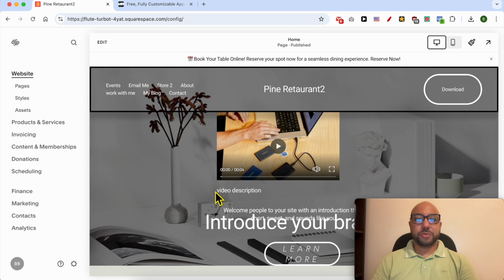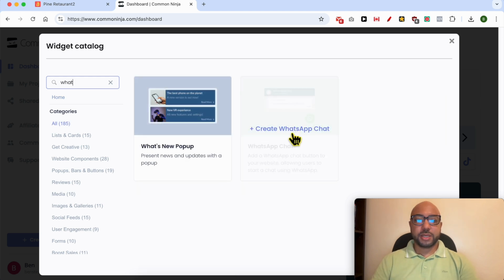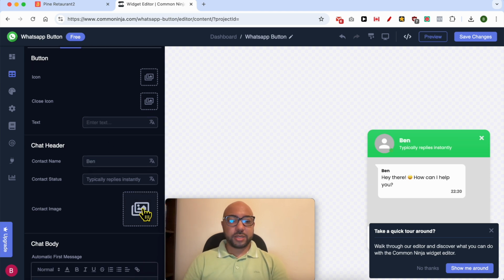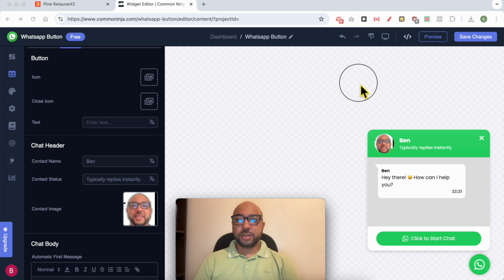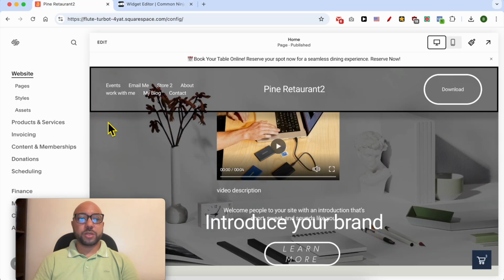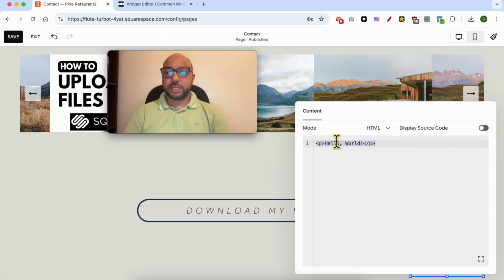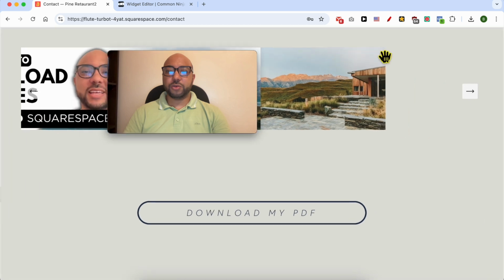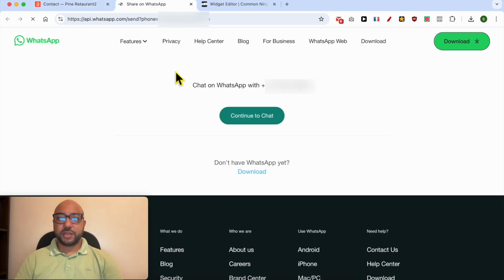How to Add WhatsApp on Squarespace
In this video, I'll show you how to add WhatsApp on Squarespace. Adding WhatsApp on Squarespace is simple and effective for enhancing your website's communication. Follow these steps to integrate WhatsApp on Squarespace seamlessly.

First, log in to your Squarespace account and select the site where you want to add WhatsApp. Then, visit Common Ninja to create your WhatsApp chat widget. By following these steps, you'll have WhatsApp on Squarespace in no time.